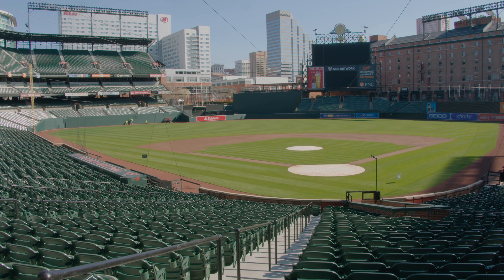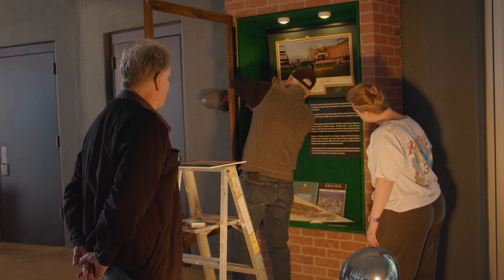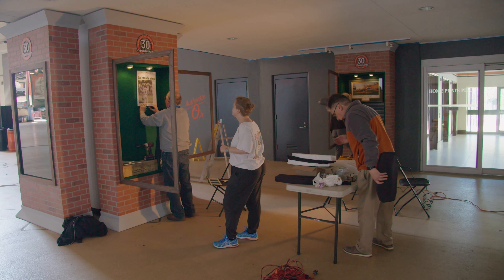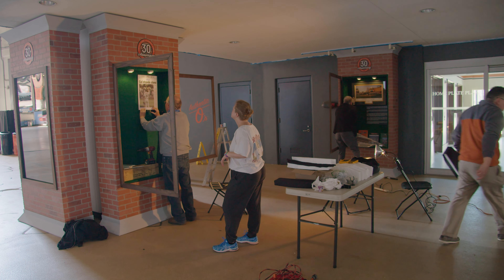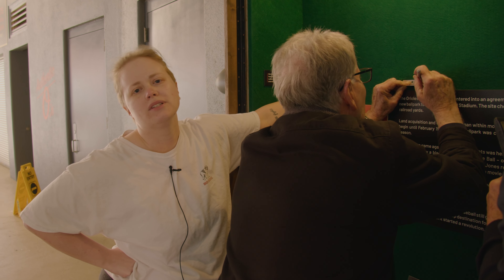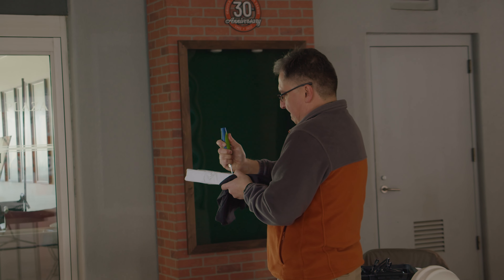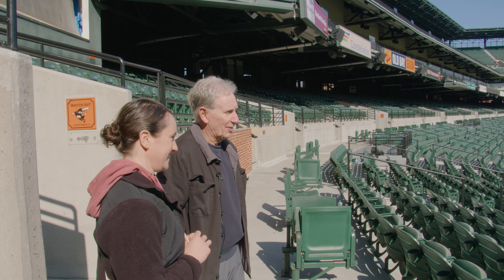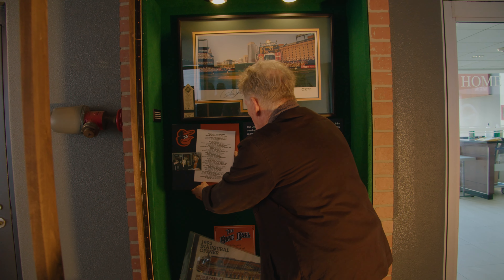How Bout That: Oriole Park 30th Anniversary Exhibit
Oriole Park at Camden Yards is celebrating 30 years! To celebrate, we helped install artifacts into 10 display cases at the main entrance of Oriole Park. These cases tell the story of memorable players, moments, and milestones at the iconic ballpark. How 'Bout That!